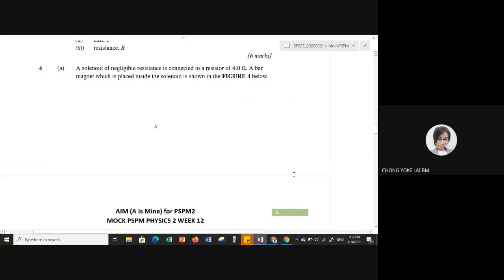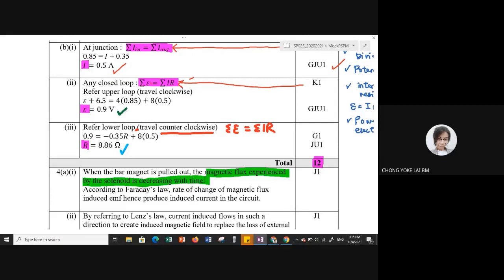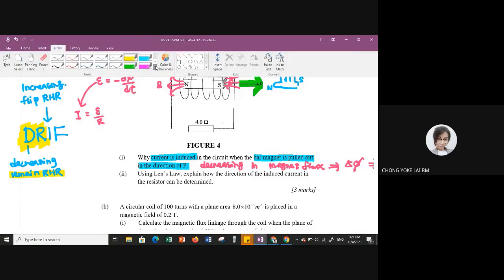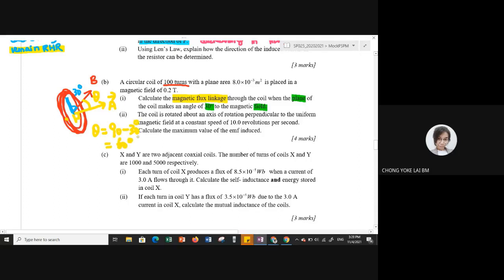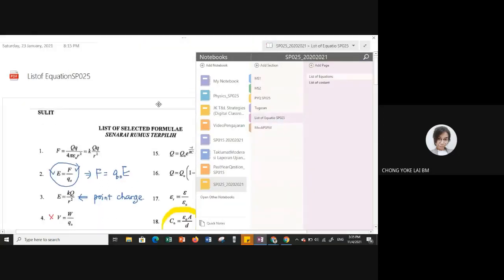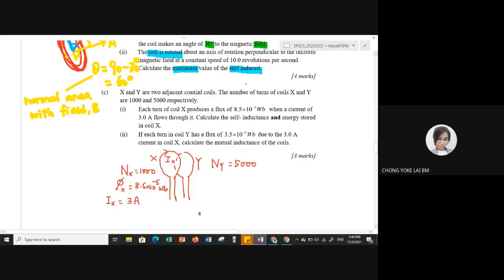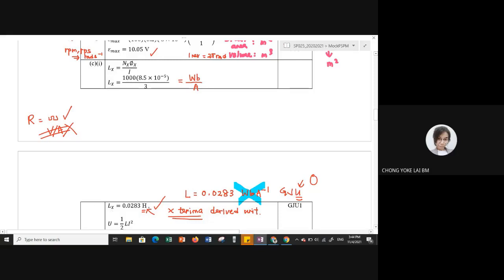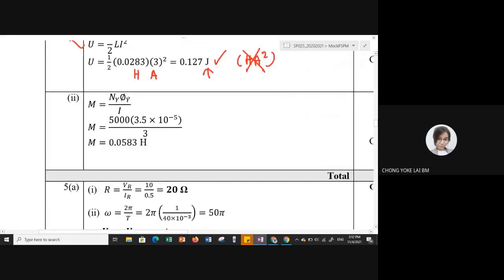Mock PSPM2 Set 3 Q4